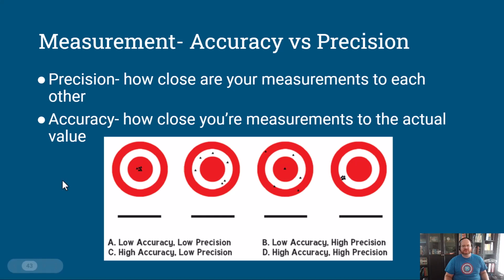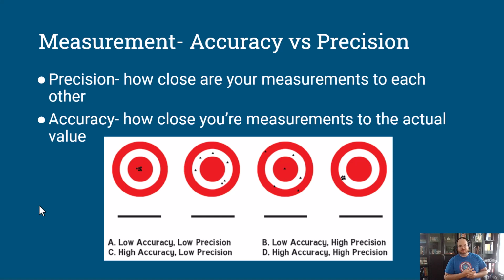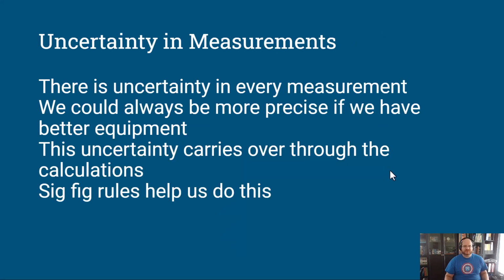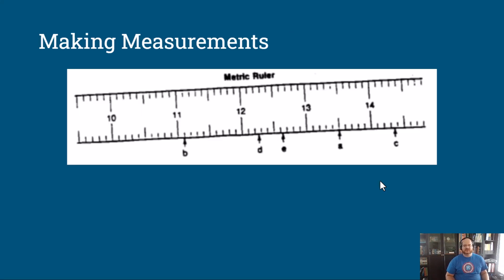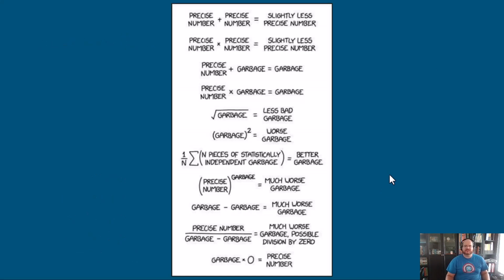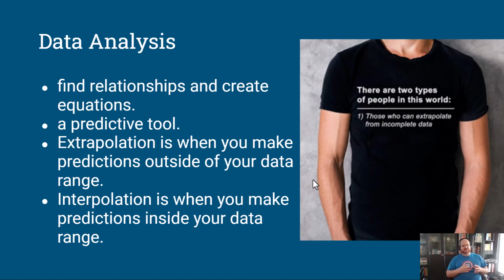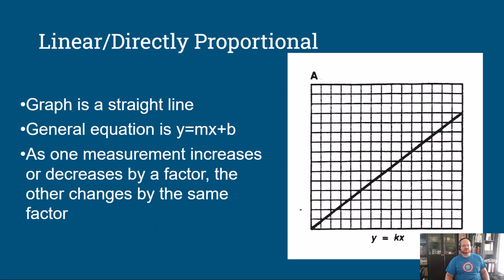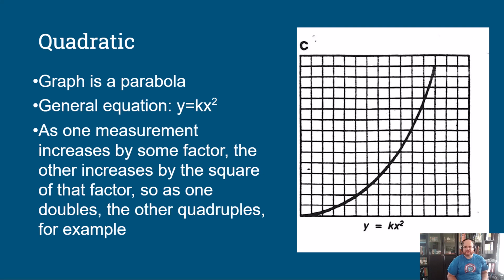1.3B Data Analysis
An introduction to fundamental data analysis in physics.